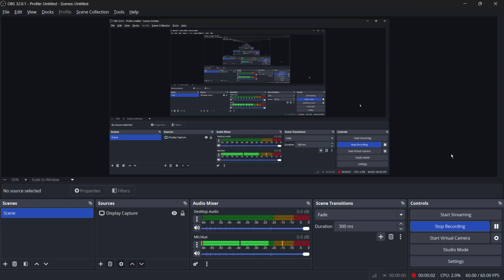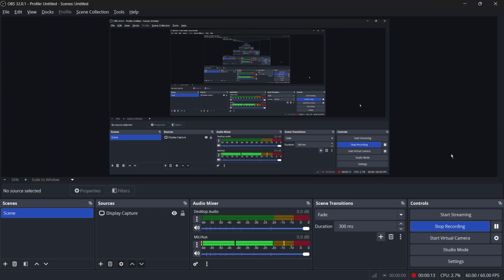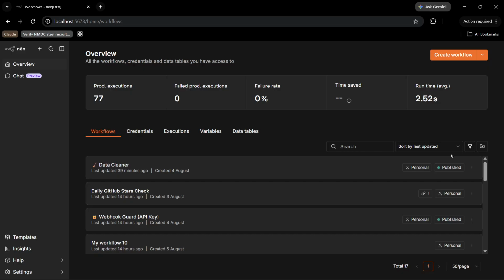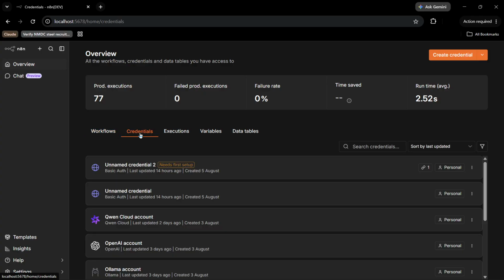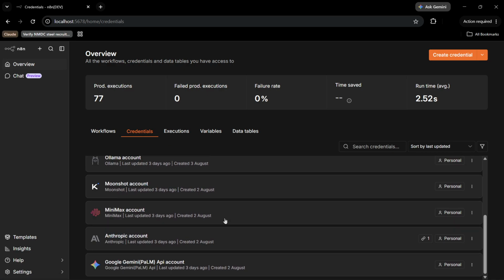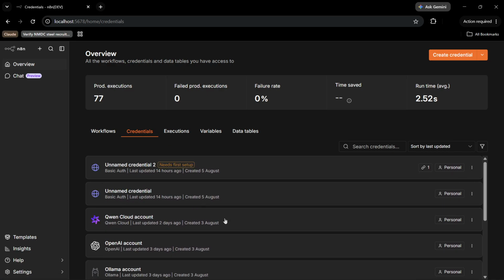How To Find & Manage All Credentials In n8n: Master Workspace Security! (2026)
Welcome back to another essential workspace management episode in our massive n8n workflow automation series! When you are building hundreds of automations across multiple projects, you will inevitably connect to dozens of different APIs—from OpenAI and Slack to custom PostgreSQL databases. But what happens when you need to audit your security, update an expired token, or figure out exactly which workflows are using a specific API key? If you don't know where to find all your credentials, you are flying blind! In this fully updated 2026 comprehensive tech tutorial, we are taking a deep dive into how to find all your credentials in n8n, manage global vs. project access, and leverage the newest enterprise security features!

In the first section of this complete video guide, we will tackle the core of n8n's security interface: The Credentials Manager. We will walk you through the n8n UI, showing you exactly how to navigate away from the workflow canvas and open the dedicated "Credentials" tab on the left-hand menu. You will learn how this global dashboard allows you to view every single stored API key, OAuth connection, and database password across your entire workspace in one unified list. We will show you how to filter, search, and edit these credentials effortlessly!

Next, we take a deep dive into credential dependencies and project sharing. We will show you how to see exactly which workflows are currently using a specific credential, allowing you to safely audit your connections before making changes or deleting old keys. You will also learn how n8n's Project structure works—demonstrating how to share a specific credential (like a company-wide Slack bot token) with a specific team project without exposing the raw secret key to the users building the workflows!

Moving into the second half of our tutorial, we will explore the absolute cutting-edge 2026 security features: End-User Credentials and External Secrets Vaults! For enterprise users, we will show you how to configure "End-user credentials" (a massive new feature), which allows a workflow to dynamically use the personal OAuth account of the specific user who triggers it, ensuring total data privacy. Finally, for advanced DevOps engineers, we will discuss how to connect external vaults like 1Password or AWS Secrets Manager to n8n so you never have to store sensitive API keys in the n8n database at all!

Mastering how to find, manage, and secure all your credentials in n8n is the ultimate key to maintaining a professional, zero-trust automation environment at an enterprise scale!

Thank you so much for tuning in to this complete n8n credential management tutorial! If this 2026 tech guide helped you audit your workspace security today, please make sure to smash that like button and share this video with a fellow developer or operations manager who self-hosts n8n!